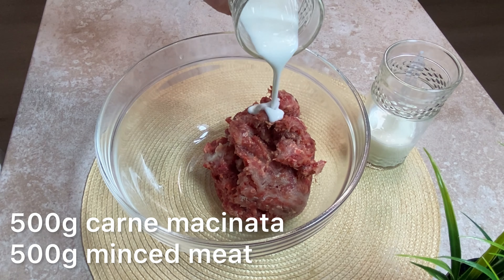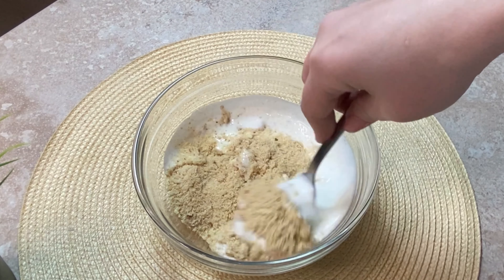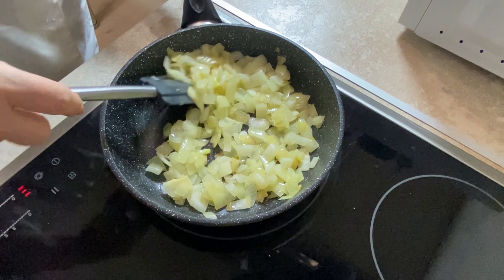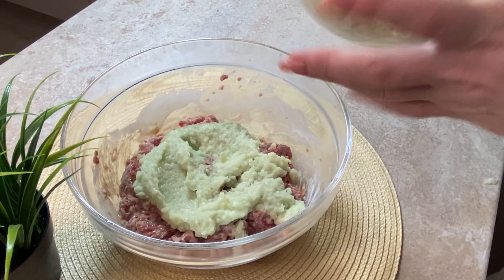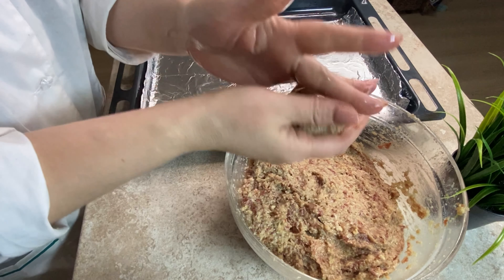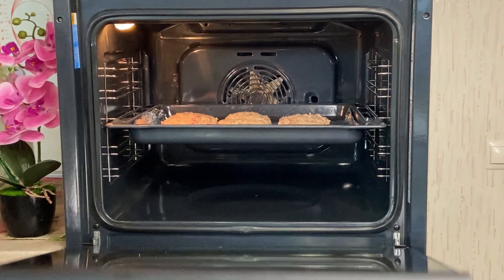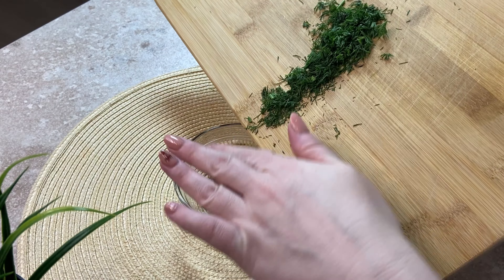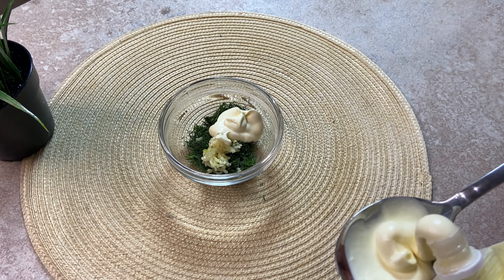SE HAI CARNE MACINATA BASTA AGGIUNGERE IL LATTE ED E' PRONTO UN BUON PRANZO! ricette facili e veloci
Attiva i sottotitoli e scegli la tua lingua 😉
Ingredienti:
500g carne macinata
200ml yogurt da bere
120g pangrattato
100ml latte
1 cipolla
2 uova
sale
pepe
prezzemolo
olio

salsa:
aneto o prezzemolo
aglio
maionese

Buon appetito

a 500 g di carne macinata aggiungere 200 g di yogurt da bere.
a 120 g di pangrattato aggiungere 100 ml di latte.
mescolare bene il tutto.
1 cipolla tritata
ti piacciono le mie ricette? condividi la tua opinione nei commenti. Grazie!
Metti la padella sul fuoco e versa l'olio.
mettere la cipolla e friggere fino a doratura.
quindi trasferire al macinino
e macinare con un frullatore fino a che liscio.
aggiungere la cipolla alla carne macinata
aggiungere il pangrattato e rompere 2 uova.
aggiungere sale, prezzemolo secco. altre spezie a piacere.
Formiamo polpette di circa le stesse dimensioni.
mettete tutte le polpette su una teglia e mettete in forno a 180° per 25-35 minuti, a seconda della grandezza.
tritare il prezzemolo o l'aneto.
Aggiungere l'aglio e la maionese nella ciotola.
mescolare bene il tutto. la salsa è pronta!
tirarlo fuori dal forno. pronto! buon appetito!